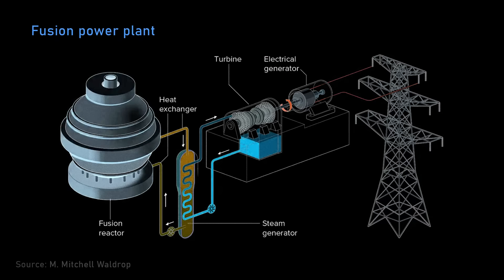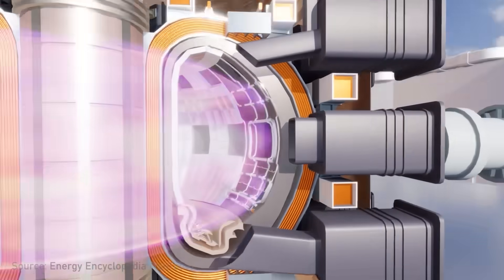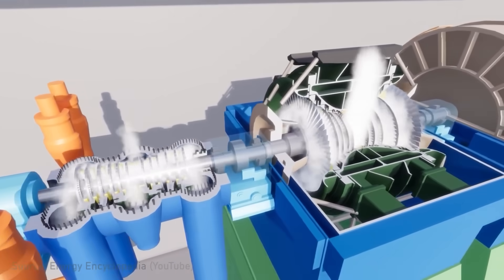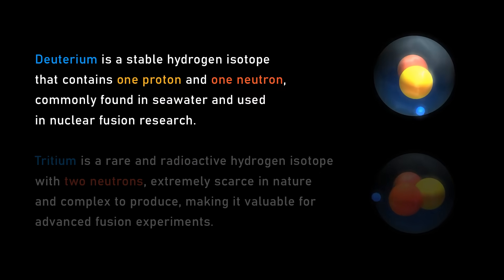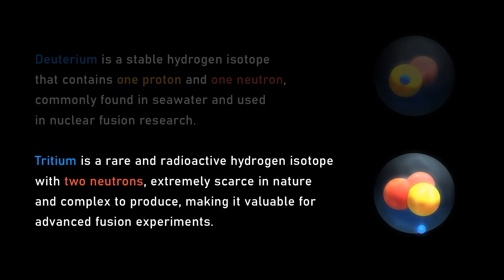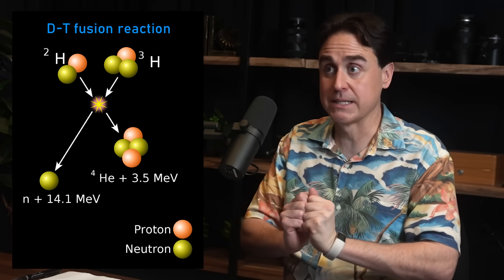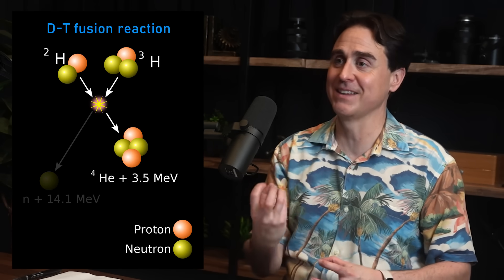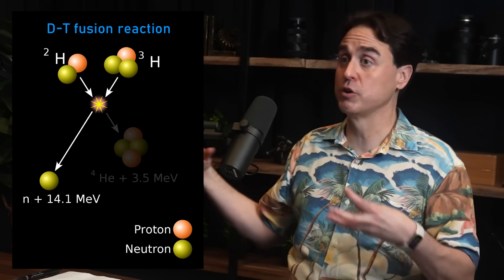How nuclear fusion power plants work | David Kirtley and Lex Fridman